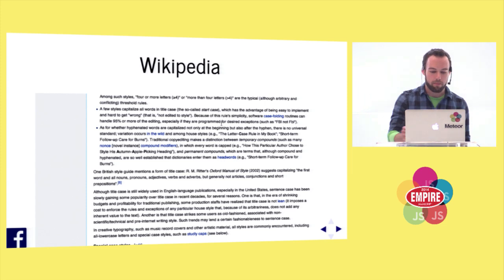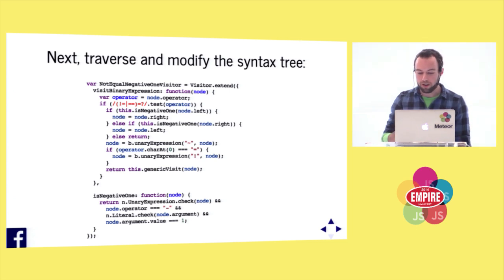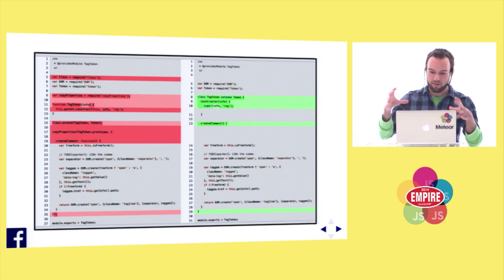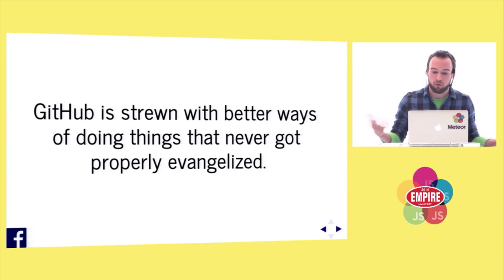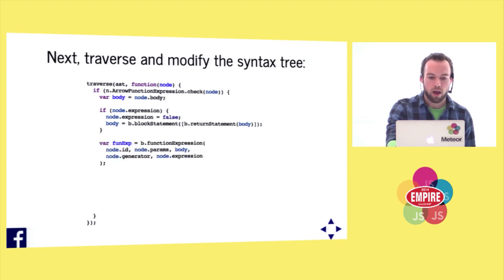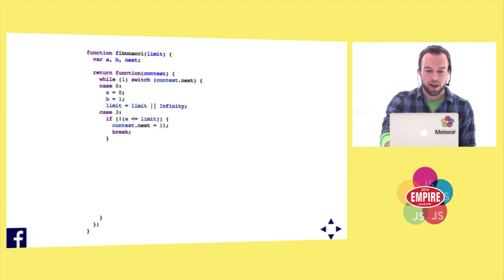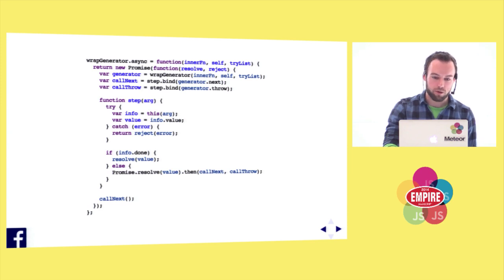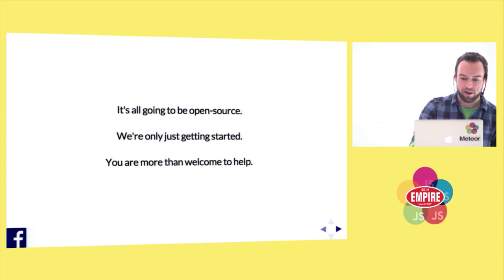Ben Newman: Easing into ECMAScript 6 and Beyond